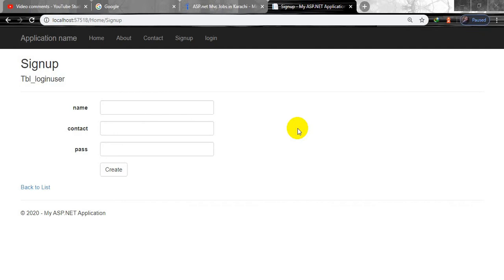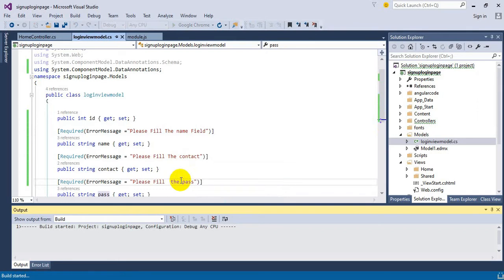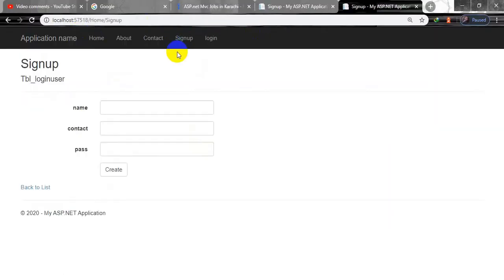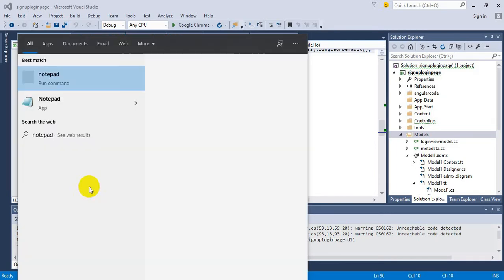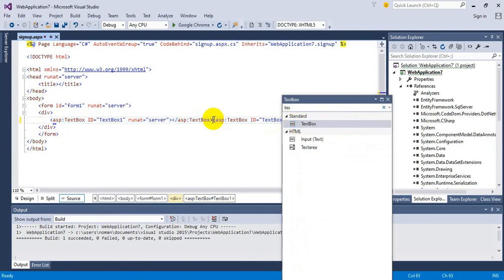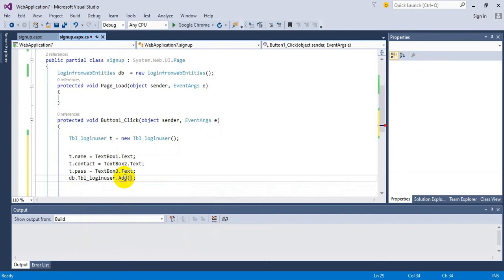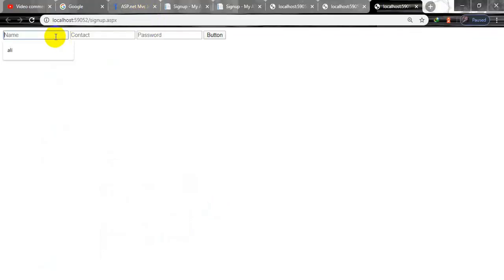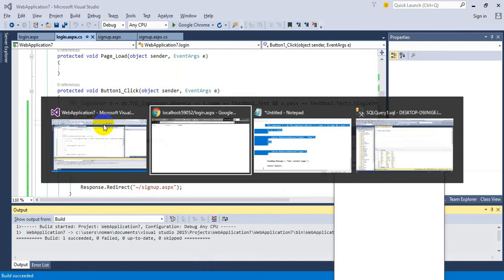Singup & Login Thorugh Webforms & Asp net mvc